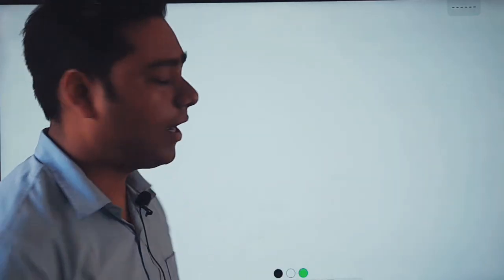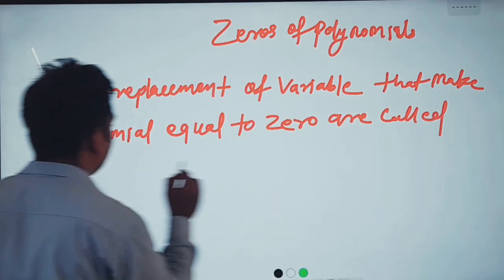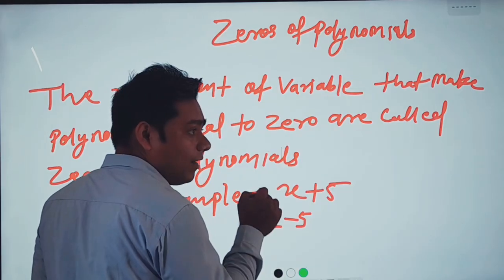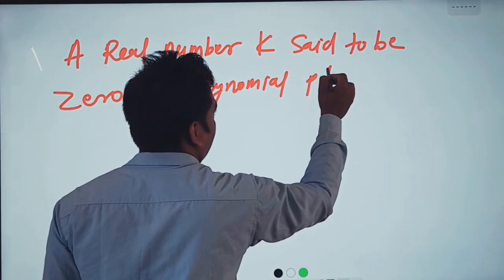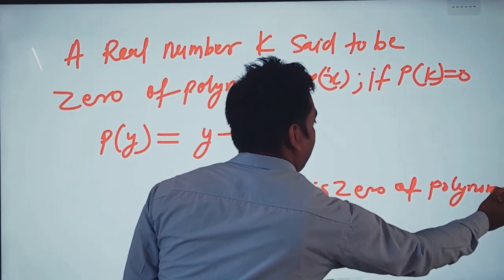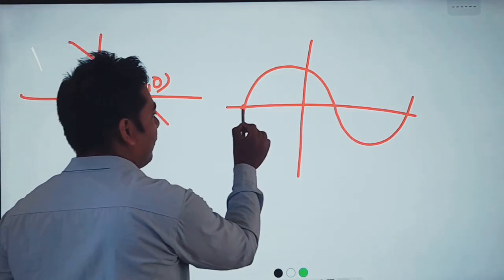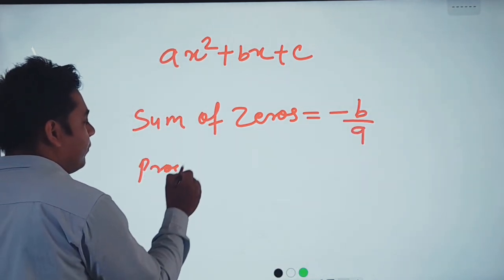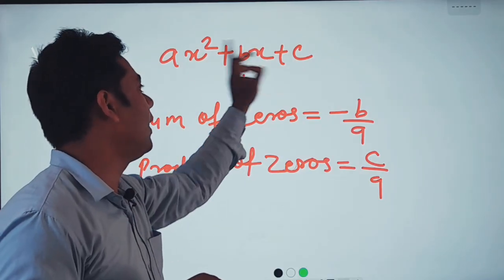The magic of Zeros of Polynomial | Find Zeros of Polynomial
✨ Welcome to the Magic of Zeros of Polynomial ✨

In this video, you will learn the amazing concept of zeros of a polynomial in the easiest and most interesting way. 📘
Understand how to find zeros, verify them, and explore their relation with graphs through simple tricks and examples.

🔹 What are zeros of a polynomial?
🔹 How to find them quickly?
🔹 Real exam-based questions and shortcuts
🔹 Perfect for Class 9 & 10 Mathematics students

🎯 Watch till the end to master this important chapter and boost your maths confidence!

📚 Learn Maths Smartly with Easy Concepts